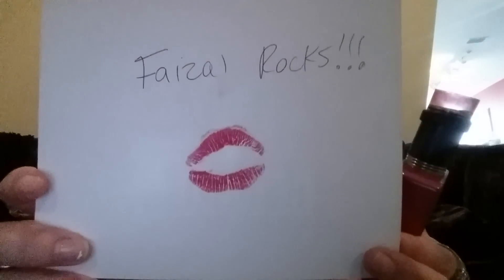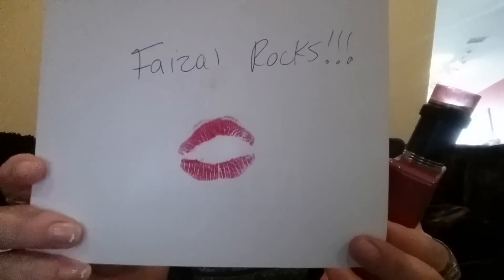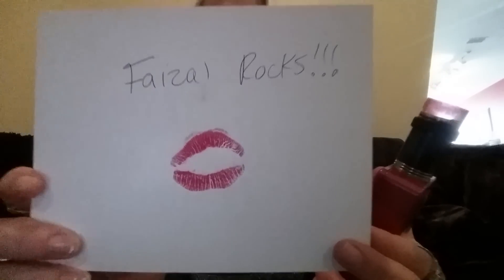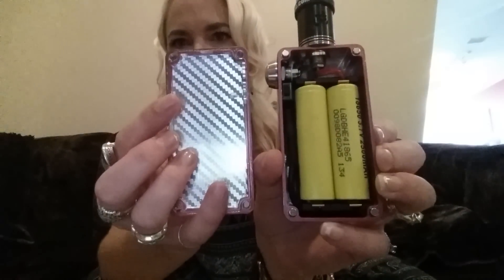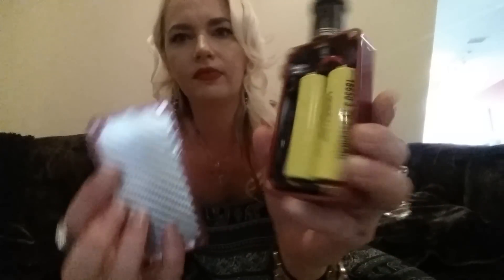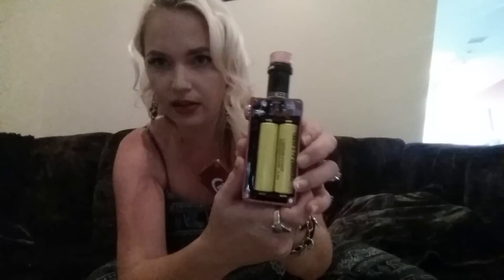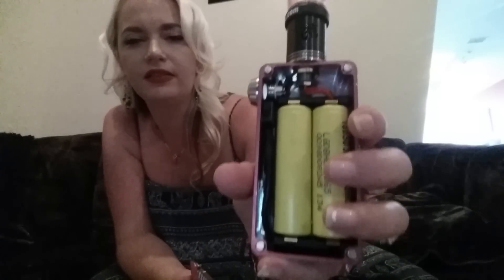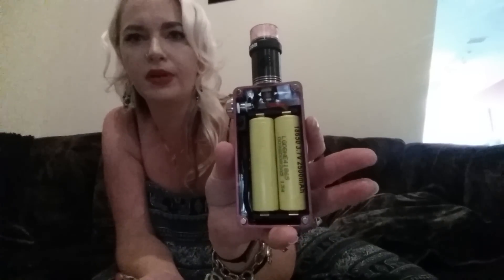Jennifer Monroe review on Custom Rocks Modz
Custom Rocks Modz